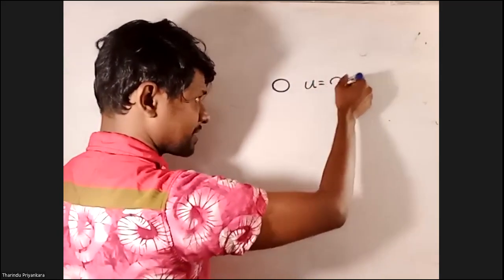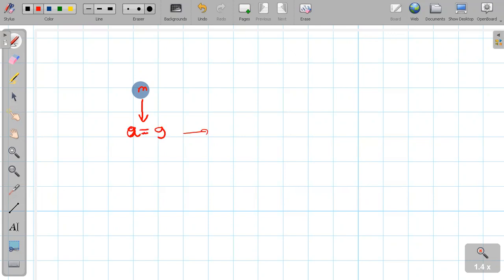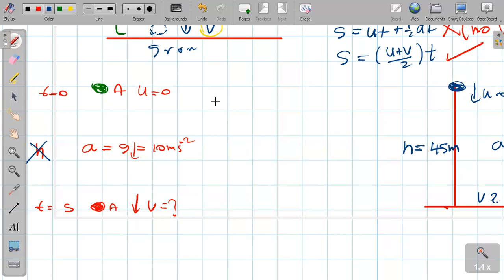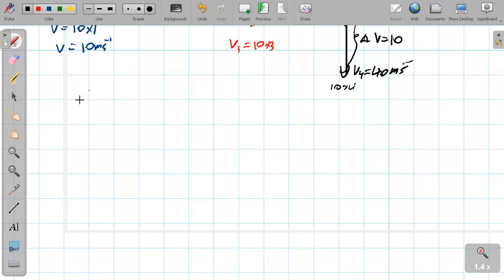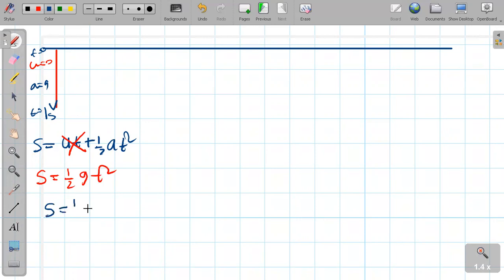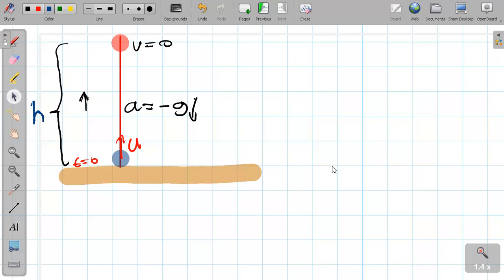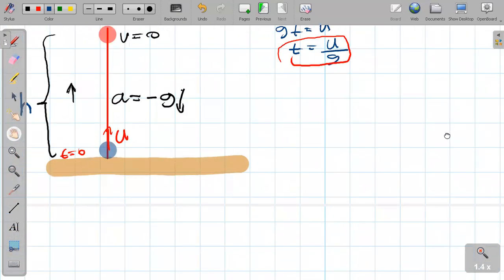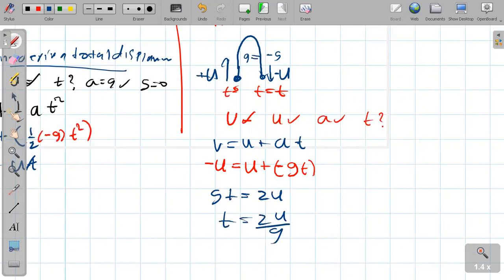Motion Under gravity part 1 Free fall